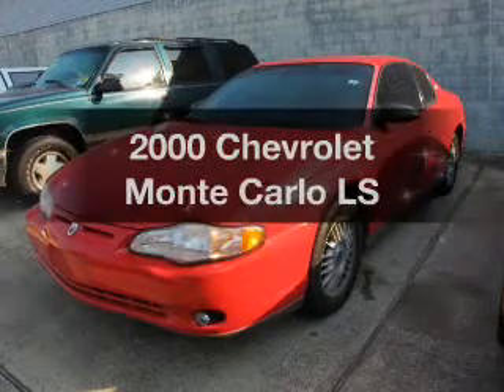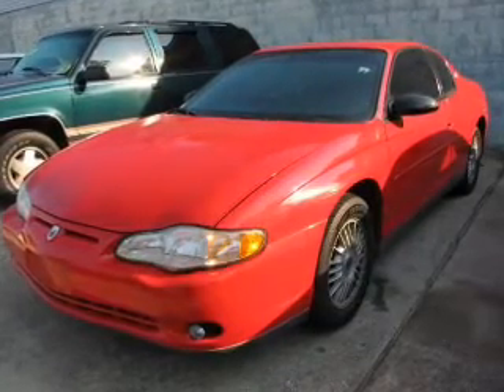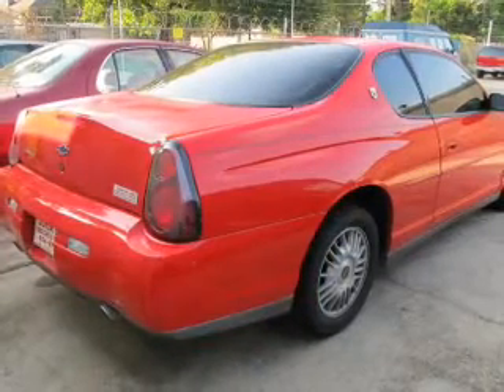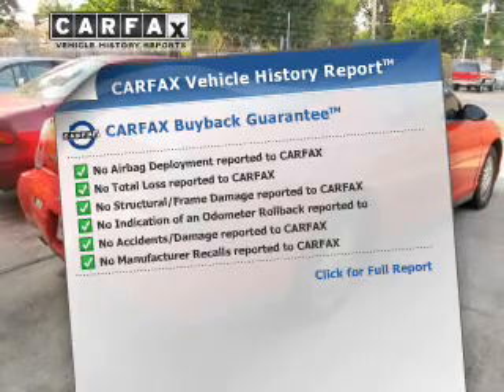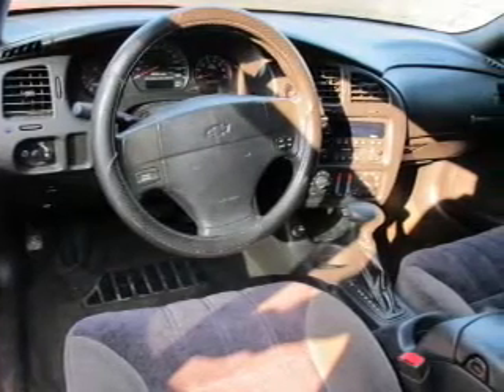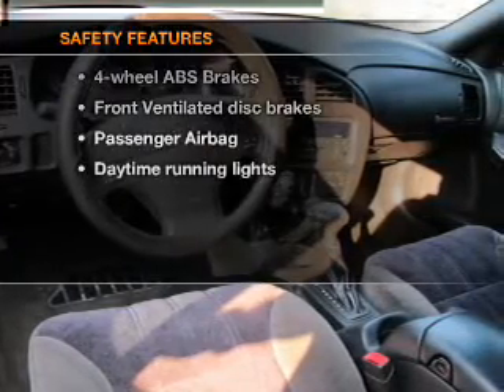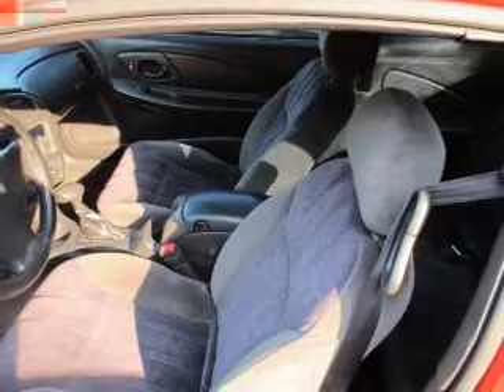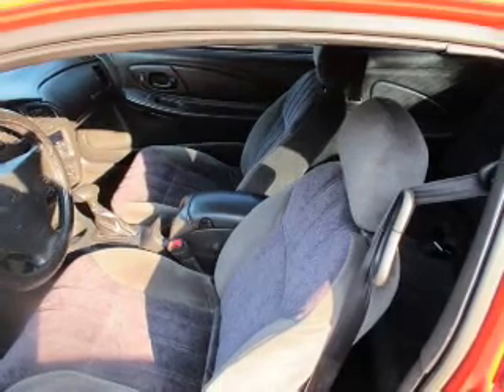2000 Chevrolet Monte Carlo - Bessemer AL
Year: 2000
Make: Chevrolet
Model: Monte Carlo
Trim: LS
Engine: 3.4 liter 6 cylinder 12 valve
Transmission: 4-Speed Automatic
Color: Red
Mileage: 141314
Address:
4990 Premiere Parkway